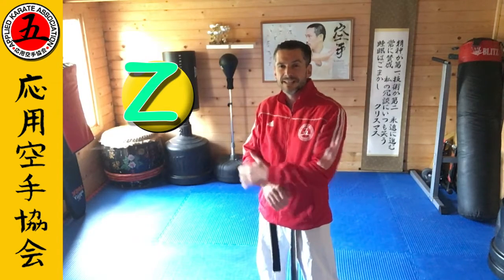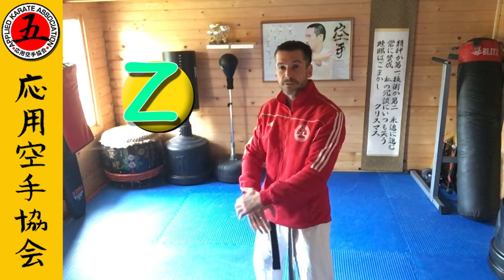Karate Alphabet | Z is for Zen | Vids4Kids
The twenty-sixth AND FINAL entry to the Karate Alphabet is Z - Z is for Zen!

Stay safe, and see you in the dojo - Osu!